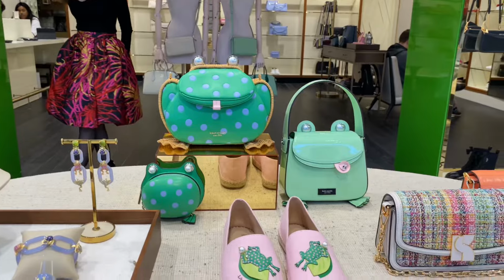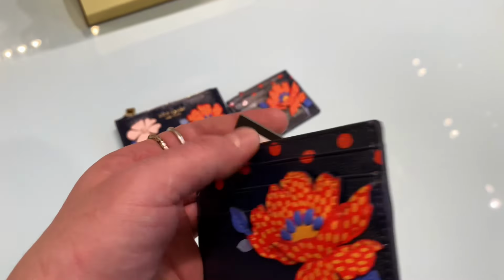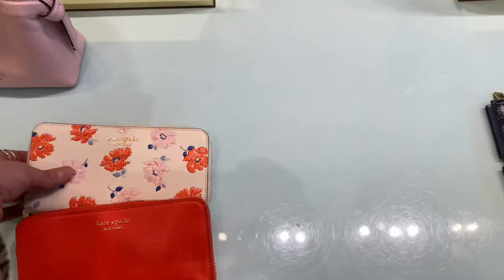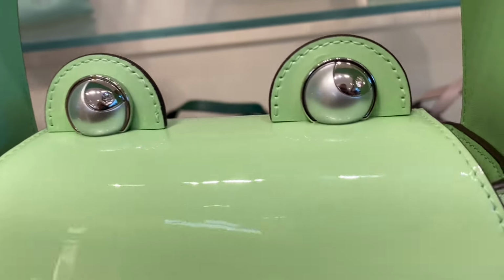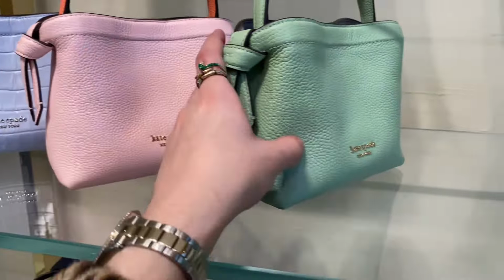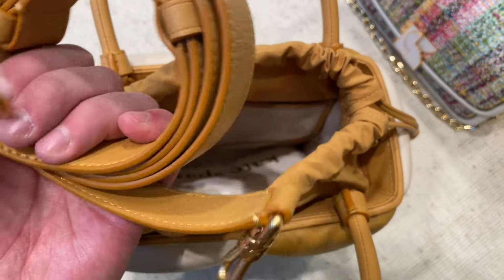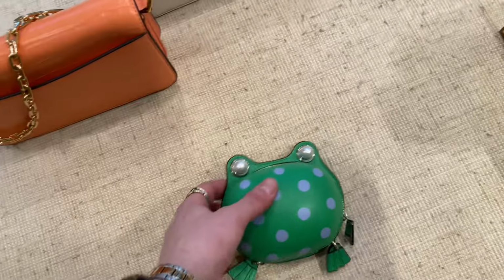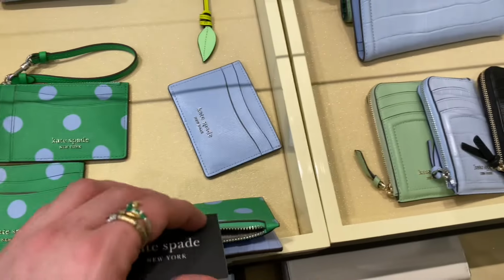NEW Kate Spade Bags HOP Into Spring! *Shop With Me*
Kate Spade retail has releases some brand new handbag collections! So let us take a shop with me trip to Kate Spade for the latest collections featuring the Lily Collection and the Floral Appliqués! 😍🖤👜

Kate Spade bag links if available online*;